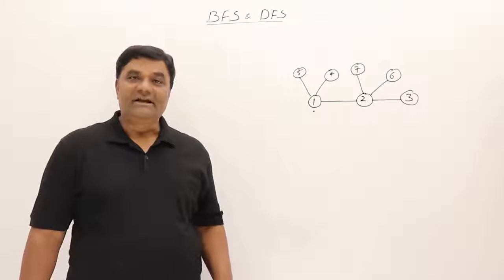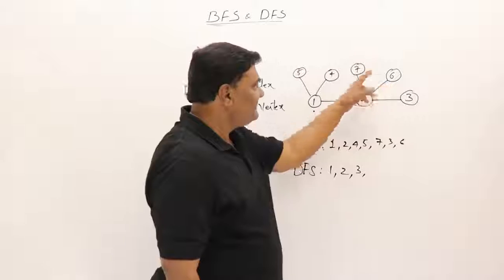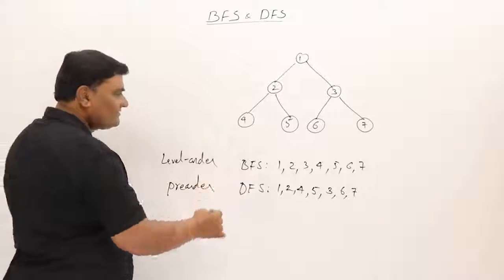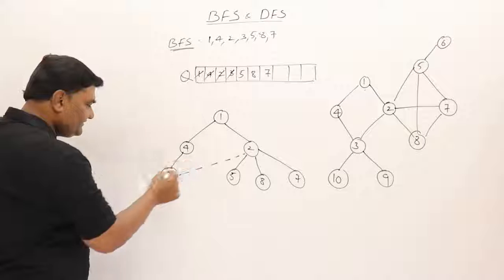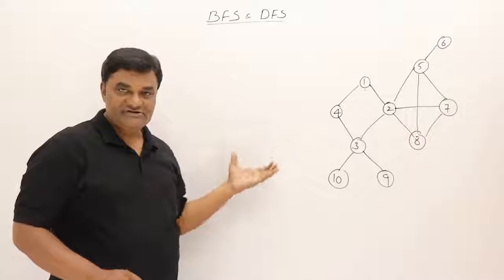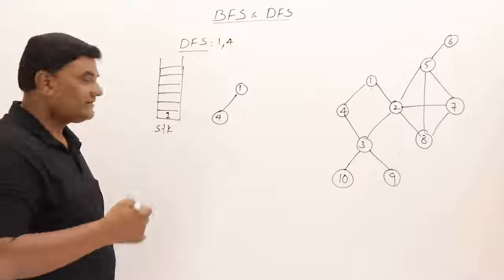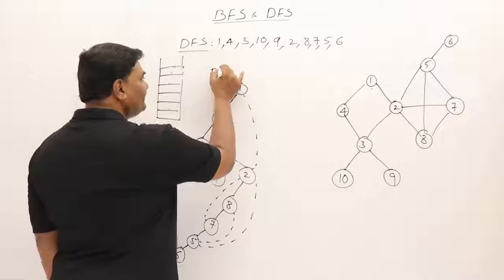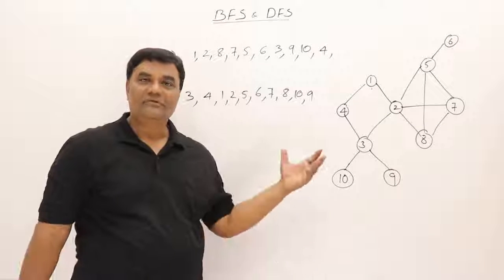56. Graph Traversals BFS & DFS Breadth First Search and Depth First Search